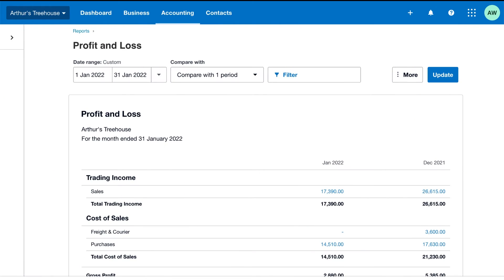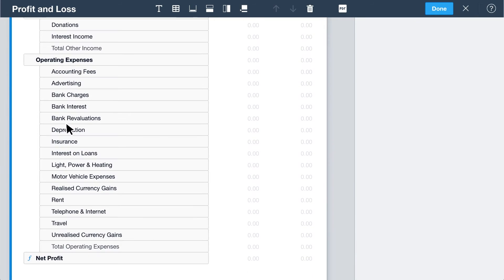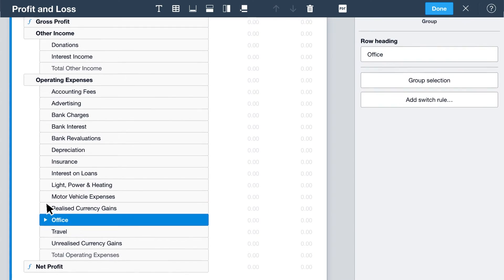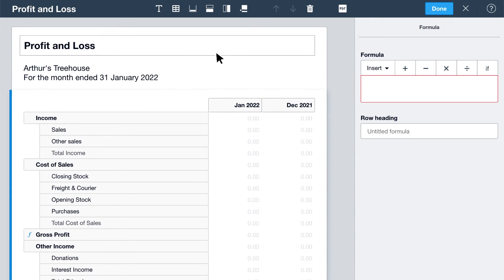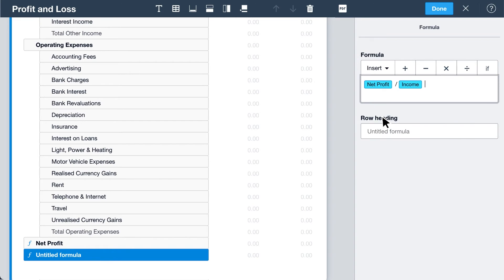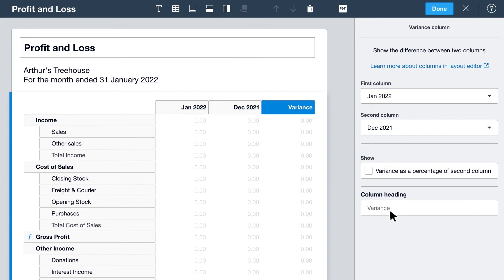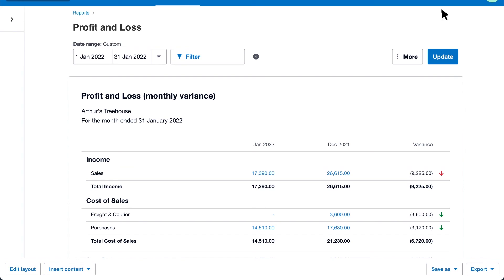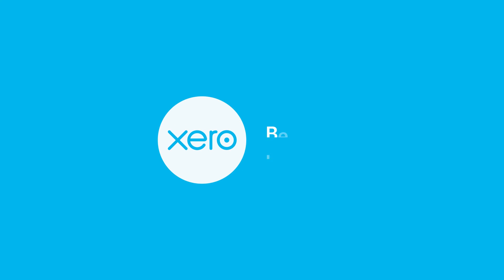Use the layout editor to customise reports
Use the layout editor to easily customise financial reports in Xero and show the information you need, in the way you want to view it. Group, rename and move accounts, and add columns and rows for further financial analysis. Save it as a custom report so you can quickly run it again with the same format.